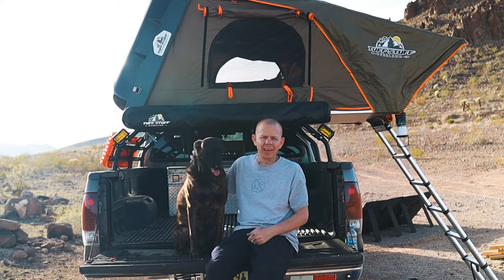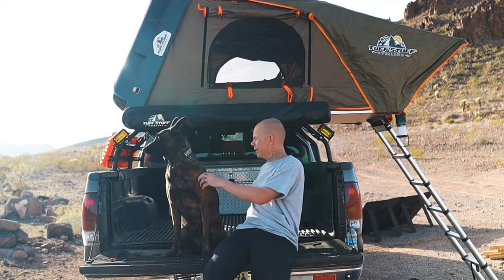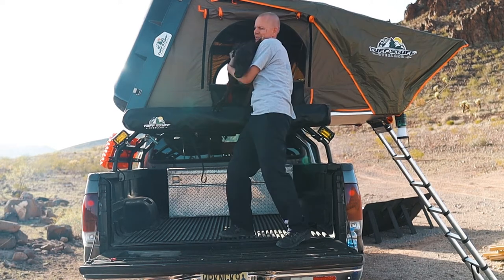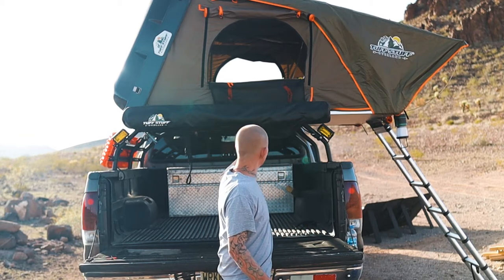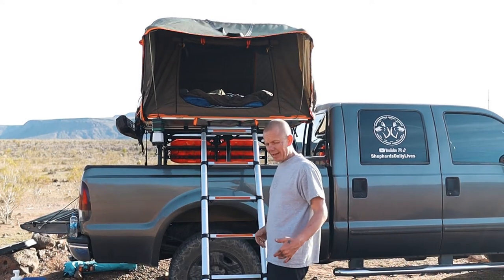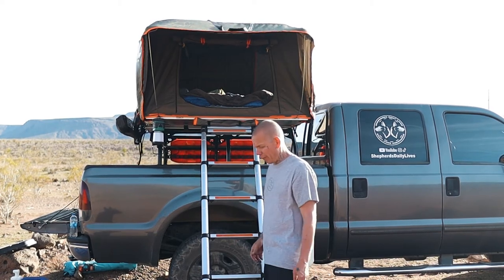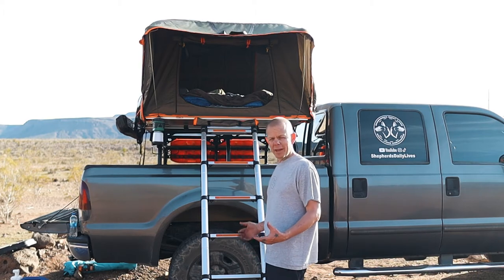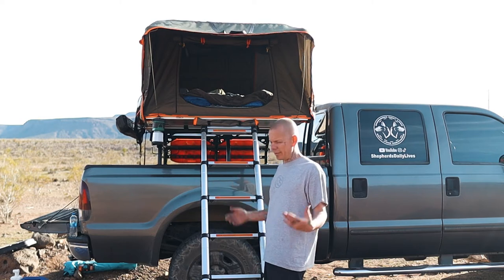How to get a dog in a tent | Dog tent camping tip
Often I get asked how to get a dog in a tent, more specifically a roof top tent like this @TuffStuffOverland alpha 2.

In this quick video I'm going to show you a dog tent camping tip, that will help you put your dog in a roof top tent carefully and easier. When you are out camping alone with your dog, the last thing you want to do is injure yourself or your dog.

 - Put dog on tailgate
- Easiest way to get dog in/out demonstration
- Its hard trying to carry dog up ladder